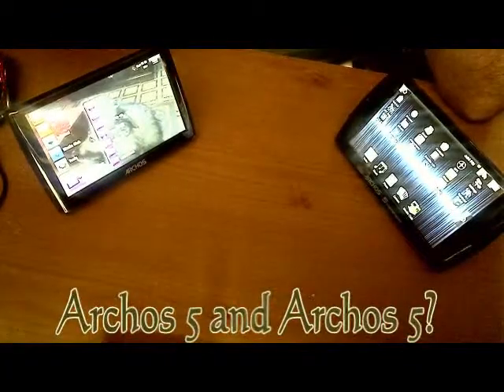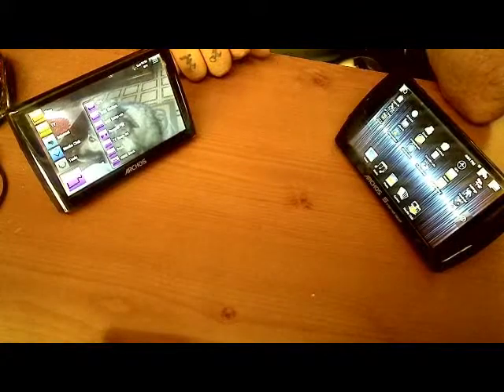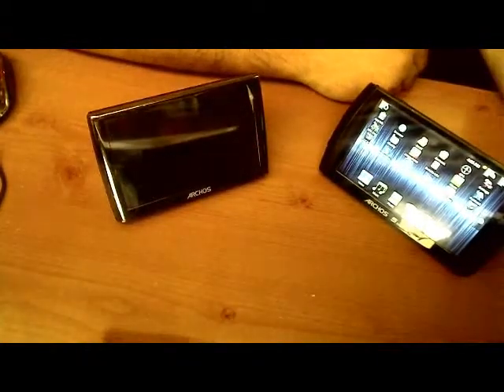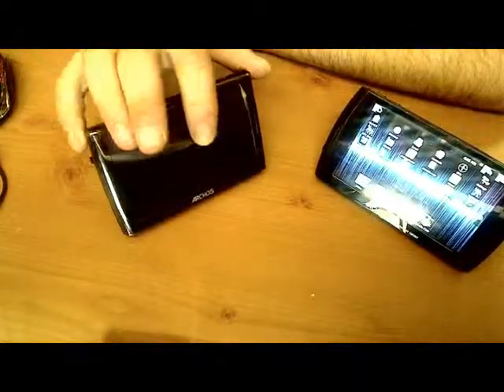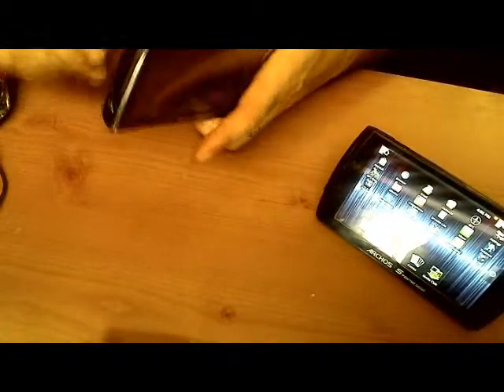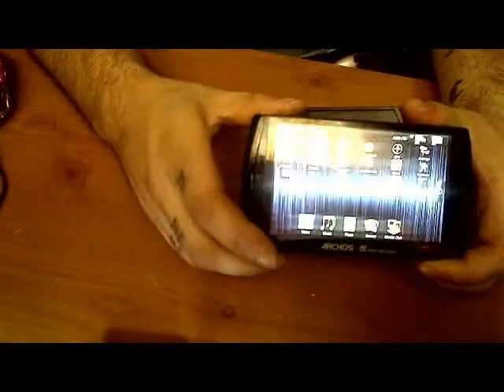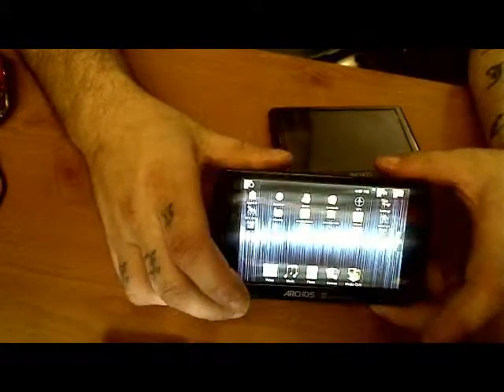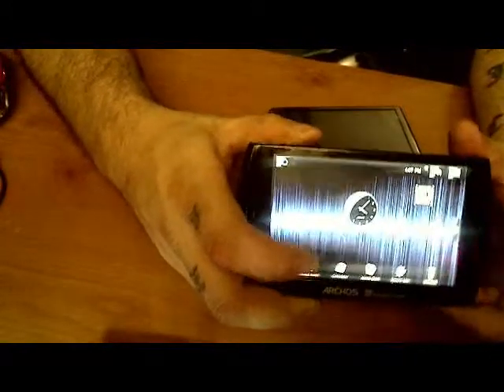Archos 5 vs Archos 5 w/ Android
a Comparison of the original archos 5 with the archos 5 android.

Sorry for the audio quality must had been an issue with mic that wasnt caught until after conversion and posted